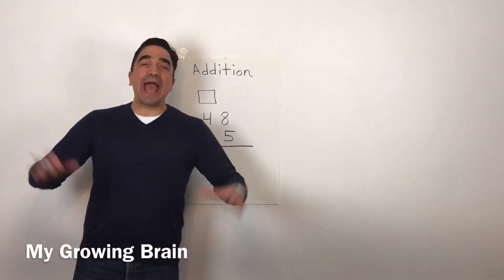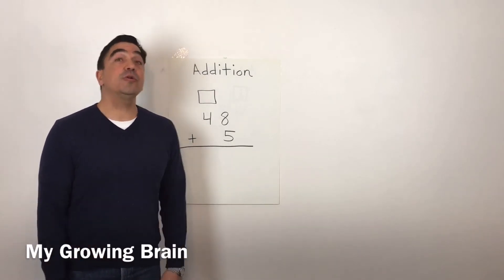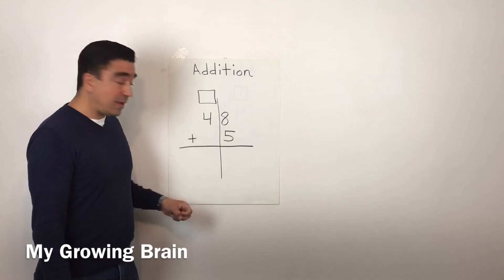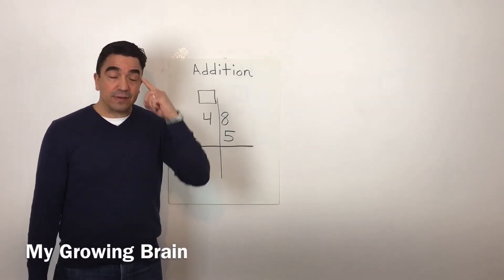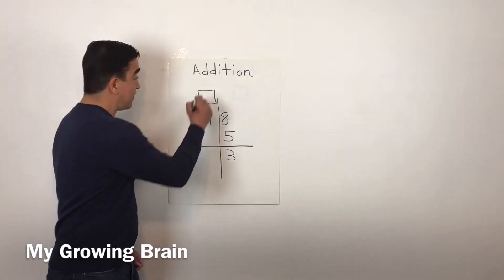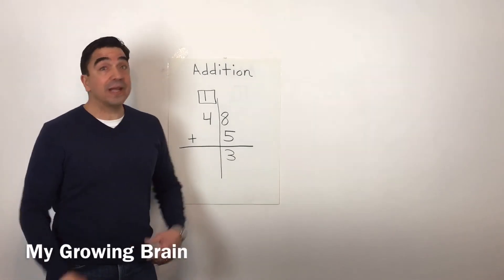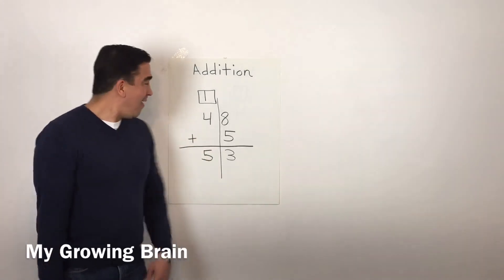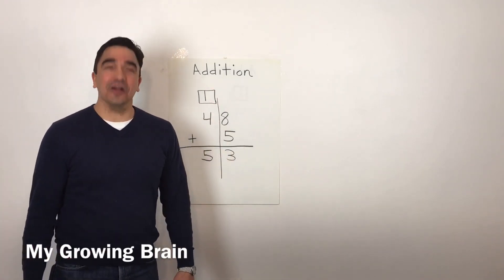Addition: 2 Digits plus 1 Digit (with Regrouping) / My Growing Brain